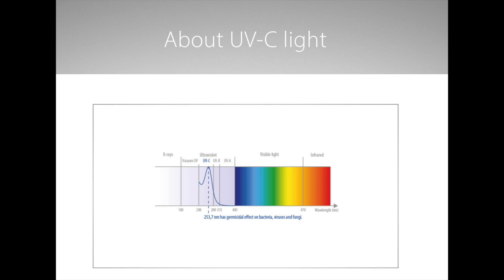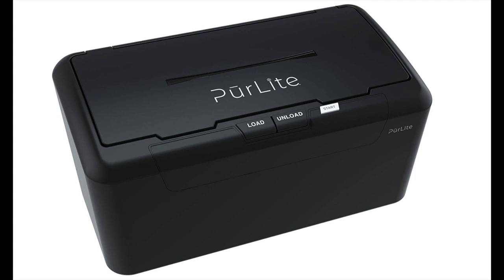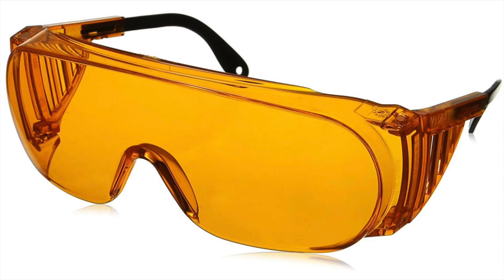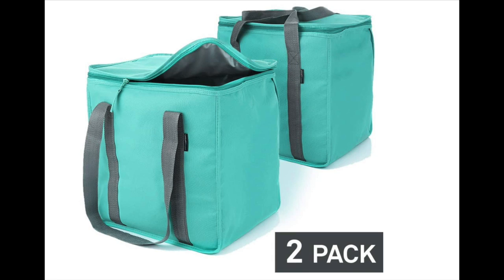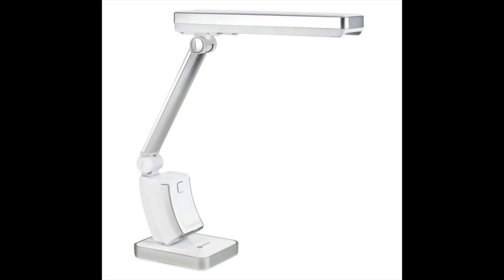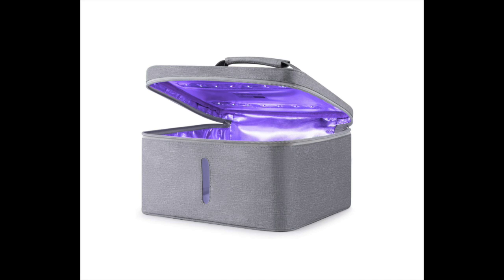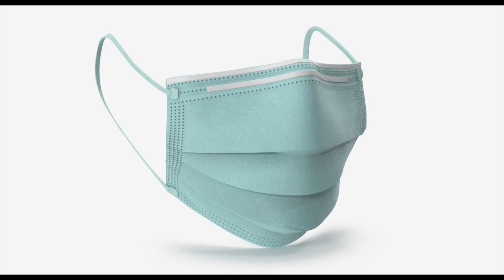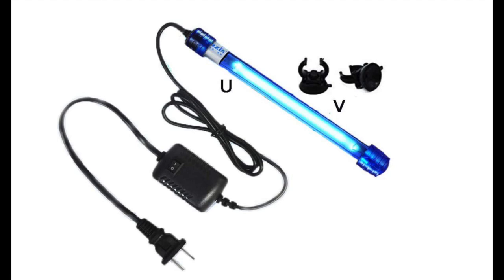How To Sterilize A Face Mask | SUPPLIES RUNNING OUT | Coronavirus | Covid-19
How to disinfect you N95, surgical or homemade masks by using a DIY UV light sanitizer to sanitize your masks and personal items during the Coronavirus Outbreak. ALL PRODUCTS MENTIONED ARE LINKED HERE
for watching.

Shortwave UV radiation (UVC) ( kill micro organisms (viruses) by penetrating cell walls and damaging their DNA. Once this happens, the virus is no longer able to replicate, which is why we want to use the UV light to disable the virus.

ALL PRODUCTS MENTIONED ARE LINKED HERE

UV Light Resources That I Found For You:

1st Light Shown:

2nd Light Shown:

3rd Light Shown:

4th Light/Bulb Shown:
UVC Bulb

6th Light Shown:

Portable Grey Smaller Lunchbox
Large Green Cooler Bags
UV Glasses

♥ ABOUT THIS CHANNEL:
Hello My Loves ♥ If you love DIY, you just found a new spot to hang out on YouTube. ♥

I’m Raphaela, and I’m the cheapest mom you will ever meet. Lol
(Ok, not the cheapest, but when I was going through my divorce, I had to seriously adjust the way that we lived).

That experience inspired me to figure out how to do everything for myself and my two children with little time and less money. I adopted a ‘Why pay for it ? I can do it or make it myself’ attitude.

I keep my DIY and How To projects affordable and easy to do and I always make sure that you have simple directions to follow and product links if you need them to recreate whatever I am working on.  I love sharing my DIY and How To videos in the hopes that it helps you have a happier, more affordable life that you can be proud of creating.

These are products that I actually use, and purchased myself, so I am not being paid to say any of this. I love these products, which is the only reason that I mention them in my videos. It doesn’t cost you any more than if you just purchased it by looking it up yourself. I hope that you found enough value in my video to tip me by using these affiliate links.This helps me to continue to purchase and create this kind of content for you. My family and I appreciate you. ☺